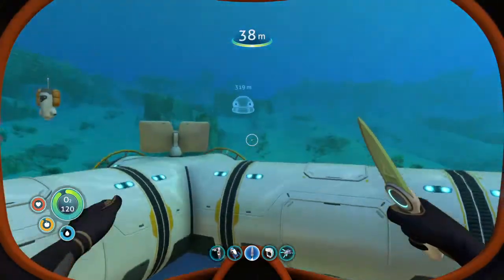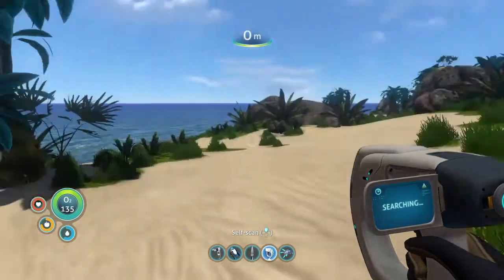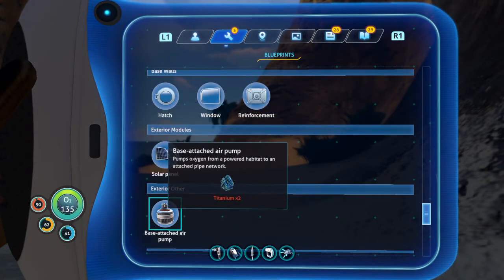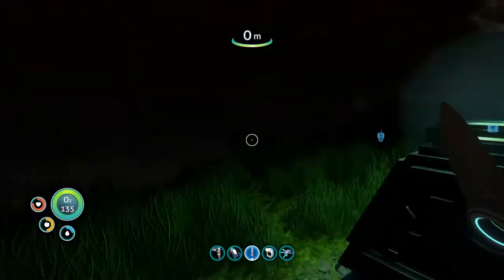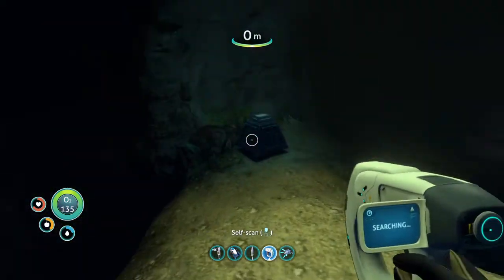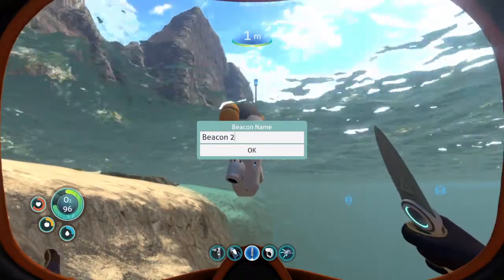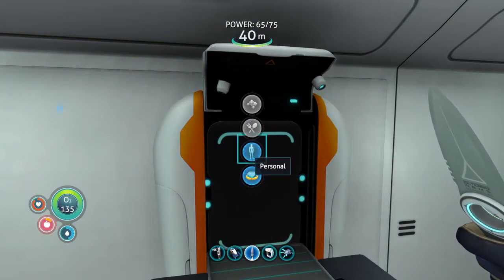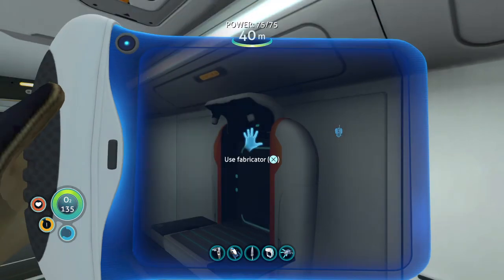Part 10 - Let's Play Subnautica! - Island Exploration!!!